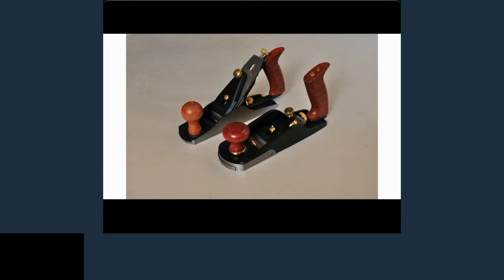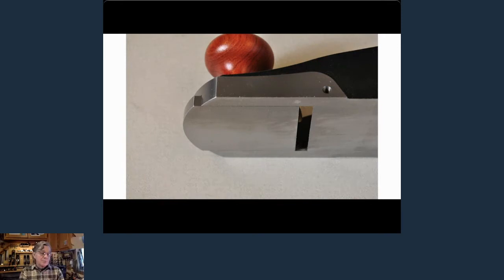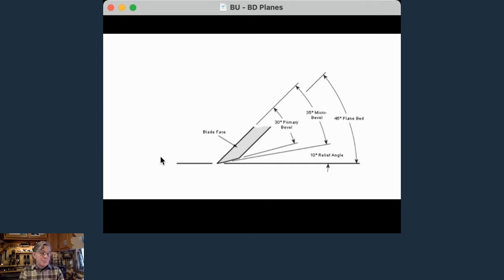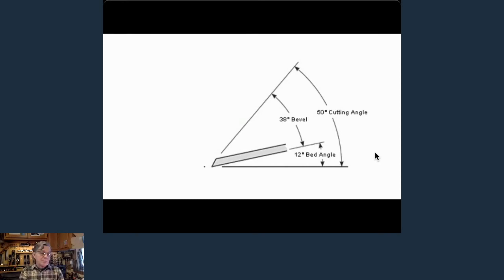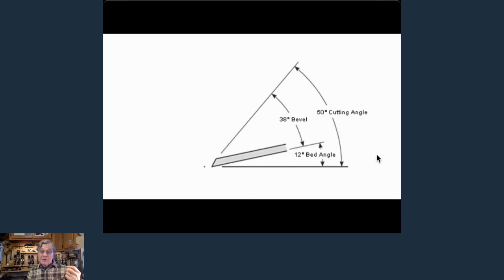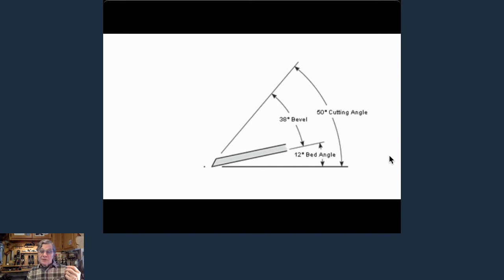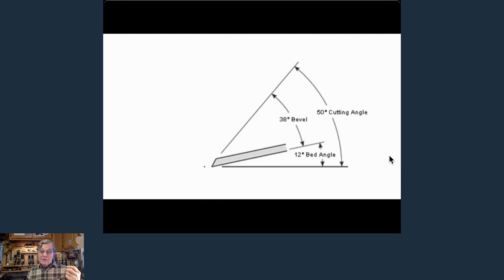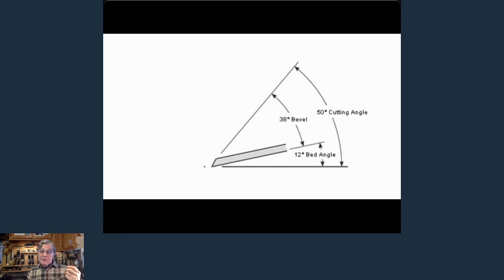Roland Johnson - Bevel Up, Bevel Down Planes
There’s lots of confusion about the difference between bevel up or bevel down hand planes and what the angles are all about. Roland will discuss how the planes work with the wood and the basics of sharpening those bevels.